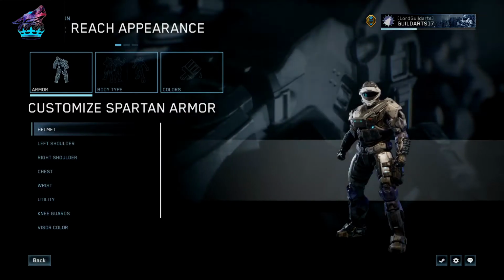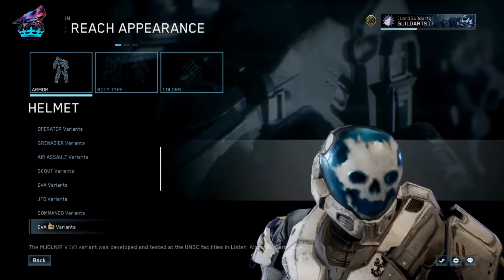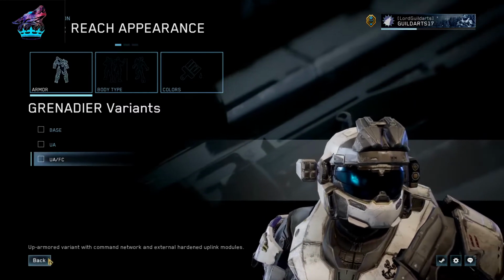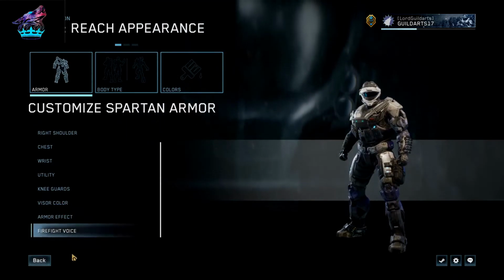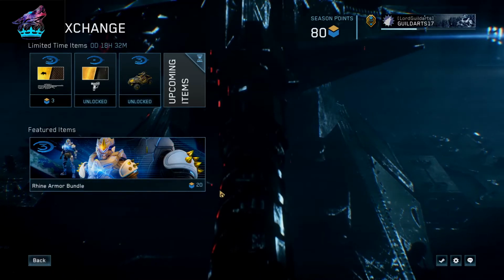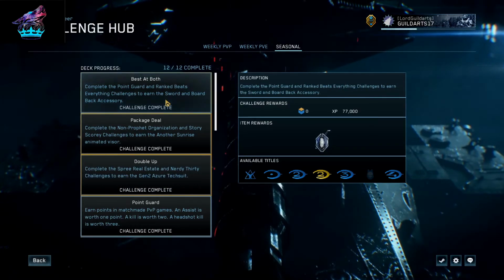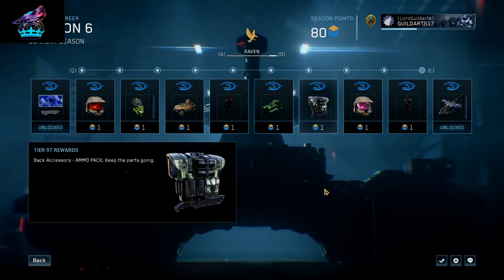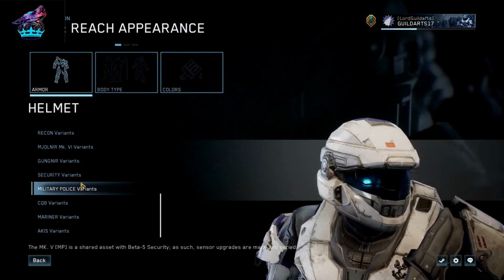HALO INFINITE Battlepass and Customization Breakdown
this is What I believe HALO INFINITE is Going to work
Armor Cores what are they, Coatings ?